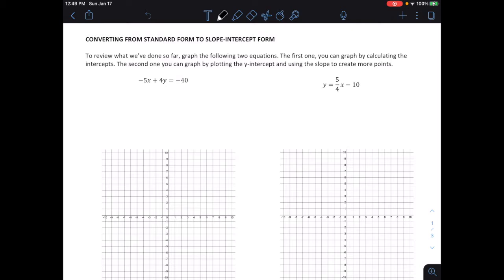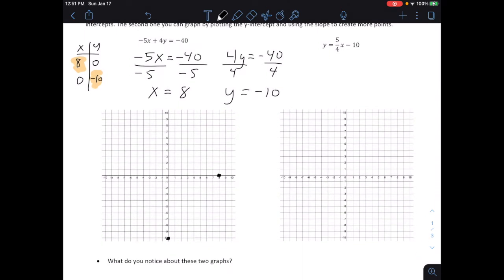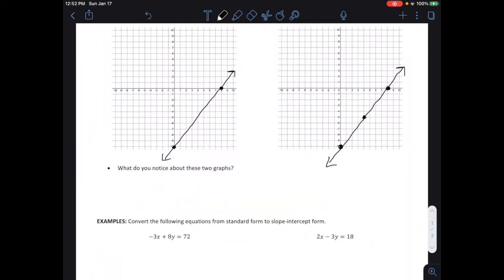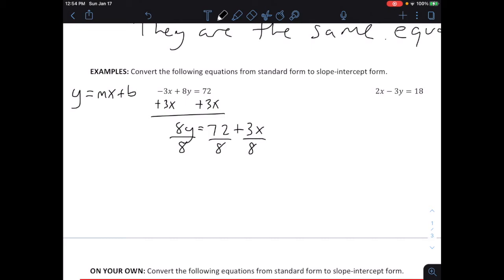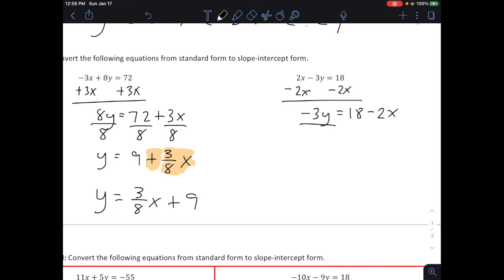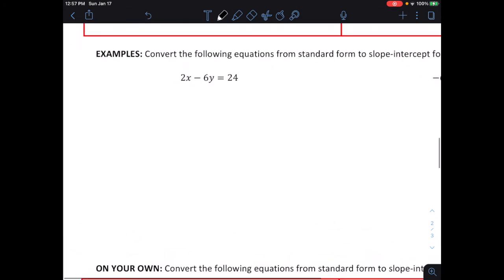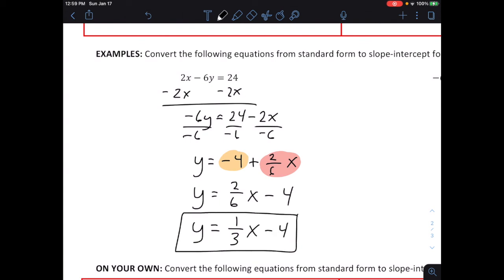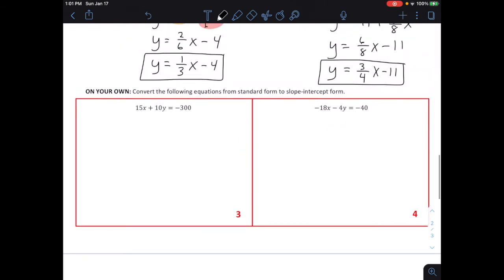9.3b Converting from Standard Form to Slope Intercept Form